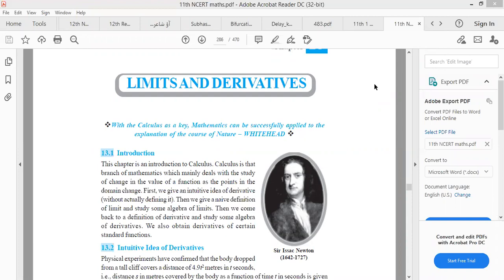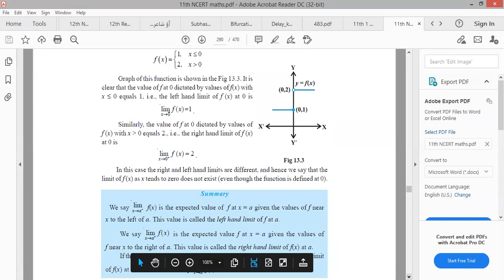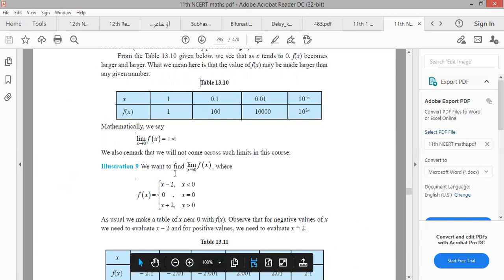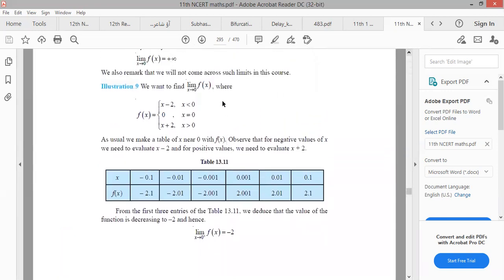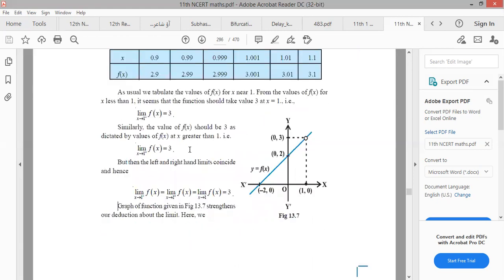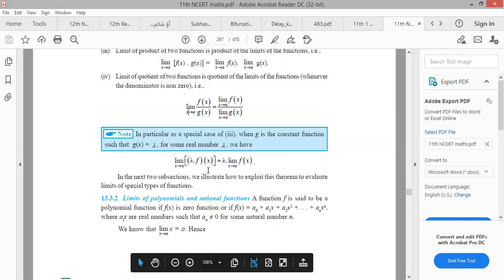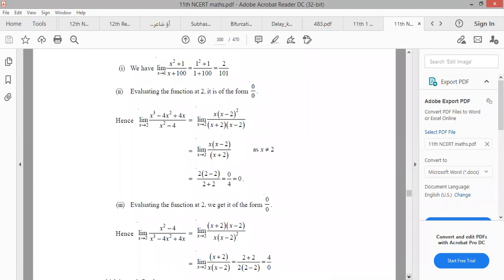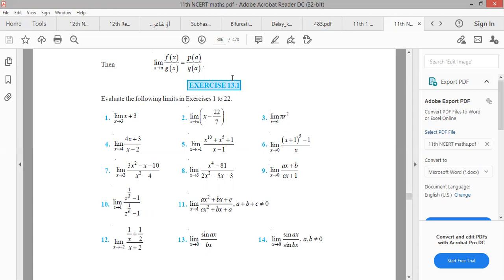Limits and Derivatives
Teacher: Dr. M. Younus baba
Class: 11th